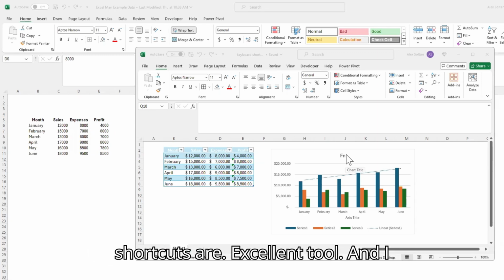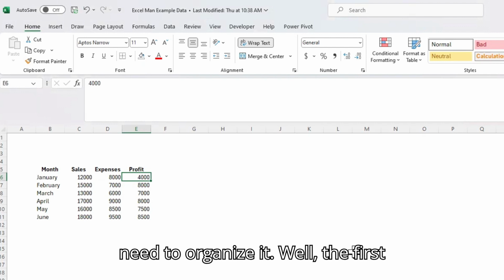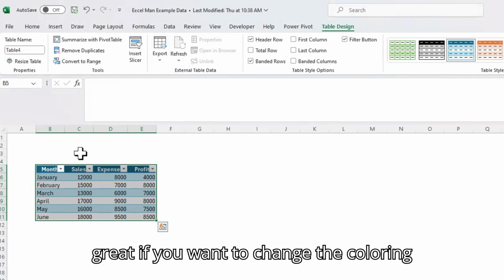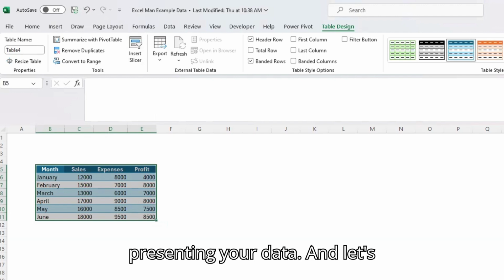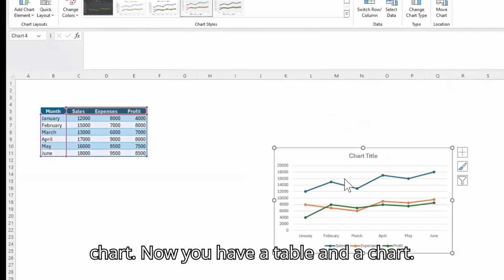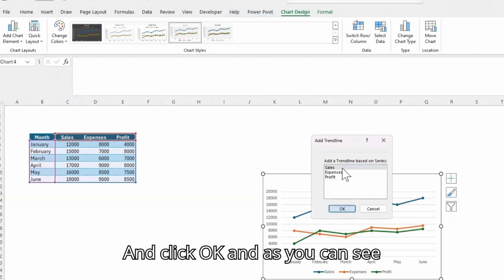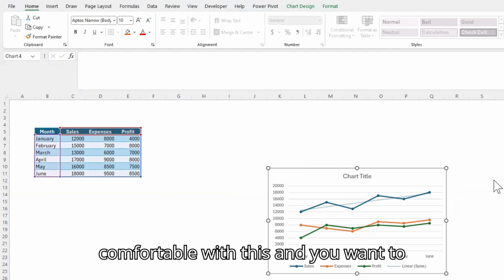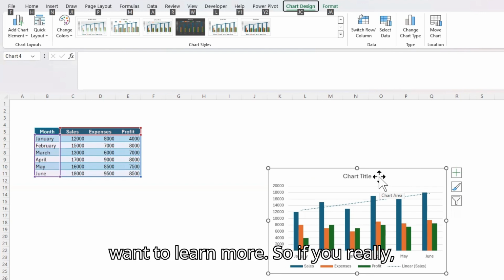Excel Secrets: Master Keyboard Shortcuts & Dynamic Charts!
Unlock the full potential of Excel with our comprehensive tutorial on essential keyboard shortcuts and dynamic chart creation! 🚀 Whether you're an Excel beginner or looking to enhance your skills, this video covers everything you need to know to work more efficiently and create stunning visualizations.

📈 In This Video, You Will Learn:

Essential keyboard shortcuts for faster navigation and data manipulation.
Step-by-step guide to creating dynamic charts.
Advanced chart customization techniques for professional-looking results.
✨ Why You Should Watch:

Save time with powerful Excel shortcuts.
Impress your colleagues with beautiful, informative charts.
Enhance your data analysis and presentation skills.